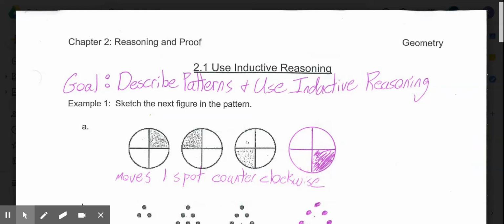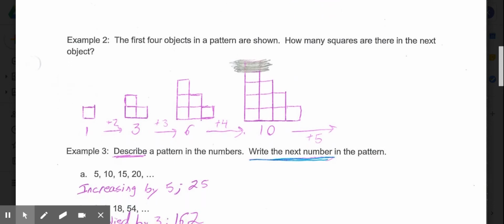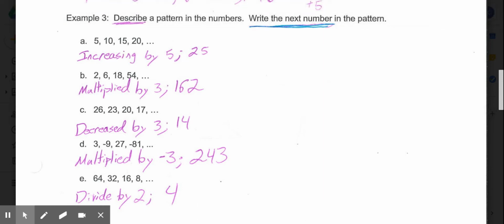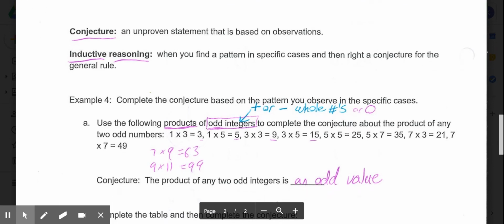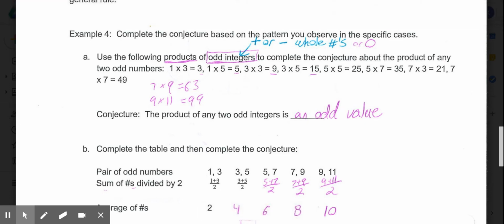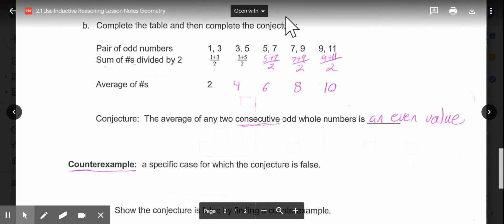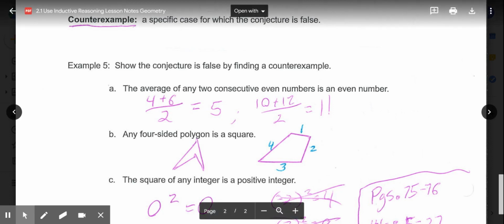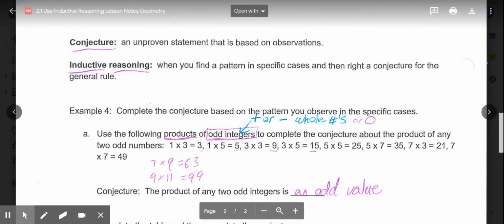2.1 Use Inductive Reasoning Video Lesson Geometry